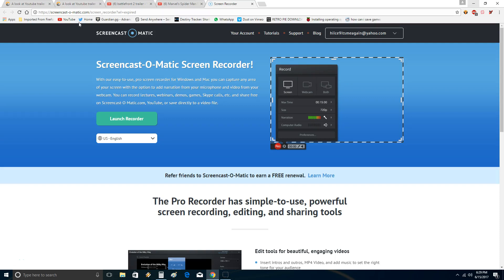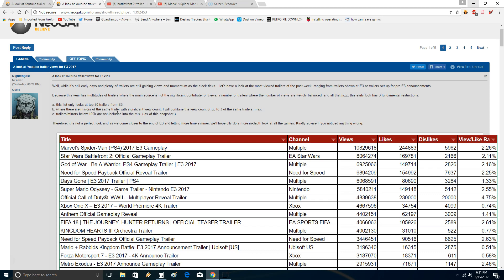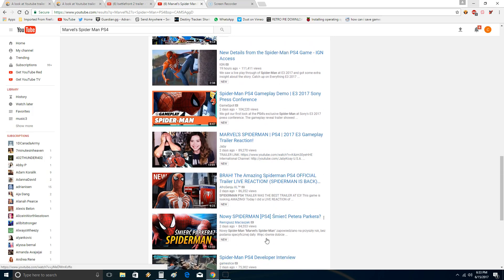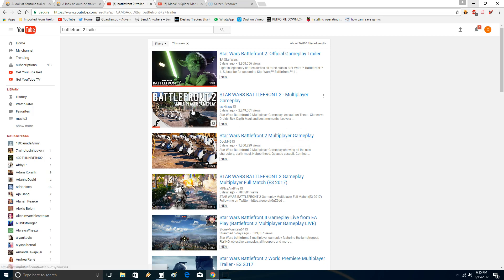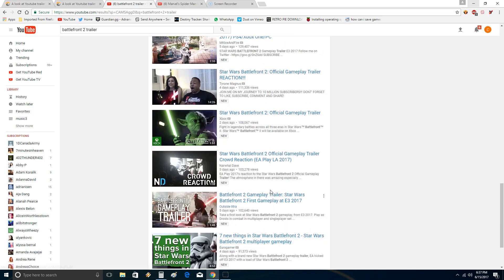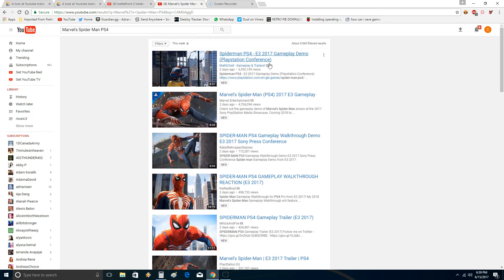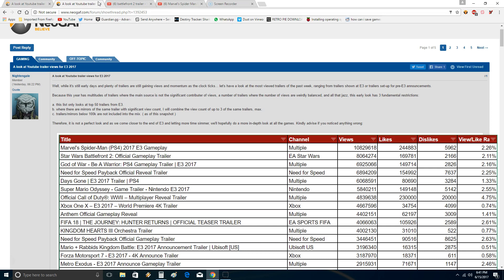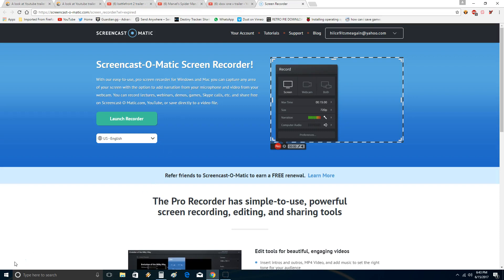Neogaf Sony fanboys lie again, Say Spiderman has more trailer view than Battlefront 2